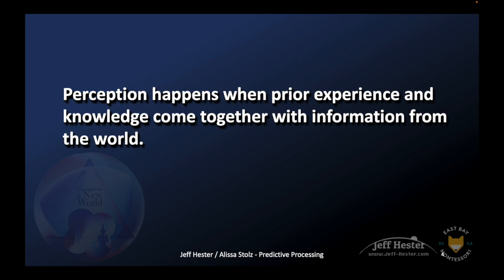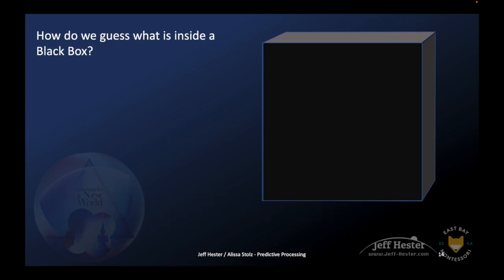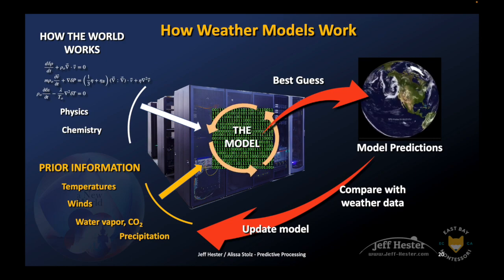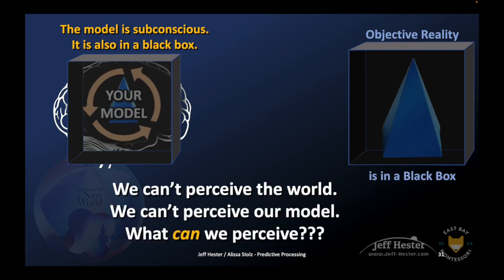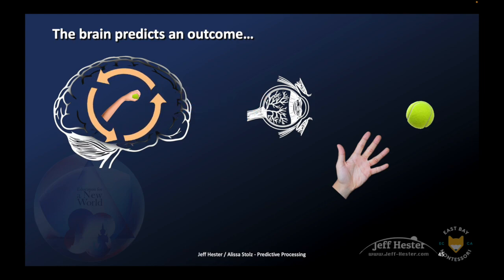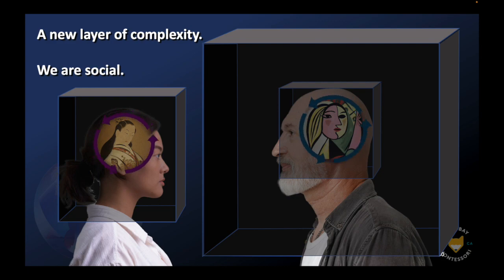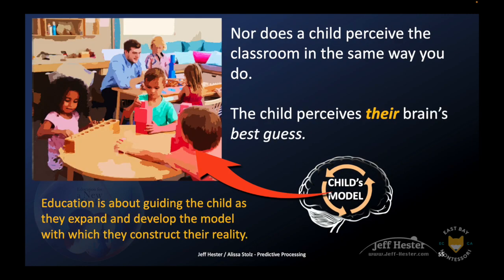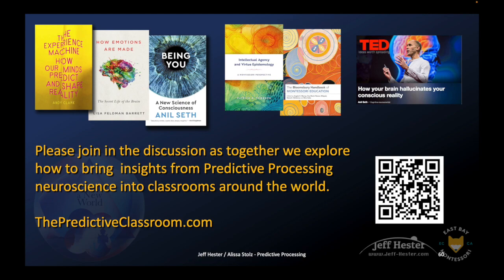PredictiveClassroom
Guiding Students as they Construct Their Lived Realities

According to a powerful new theory of the mind, every sight, sound, thought, or emotion we ever experience is the brain’s evolving constructed best guess about what’s going on in the world and in ourselves.

The brain does that guessing by comparing predictions of its model of the world with signals from the senses, our bodies, and our memories of past experiences.

Learning is not about about acquiring knowledge and skills. Learning is about expanding the predictive model of the world that forms the basis of the only reality we can ever know.

We are working to bring this revolutionary new theory out of the Ivory Tower and into classrooms. Predictive Processing offers a powerful and practical new lens on the environment and experiences that shape student and teacher alike.